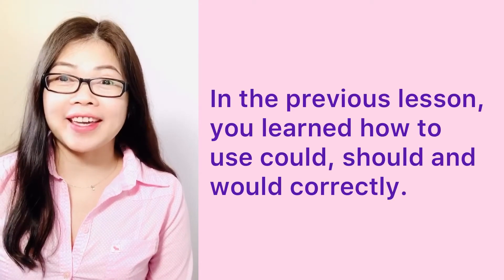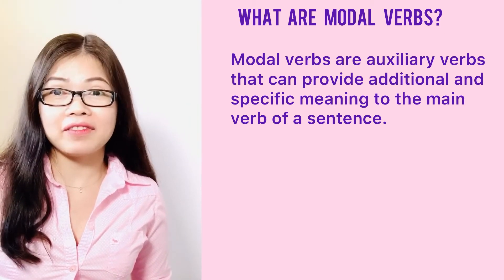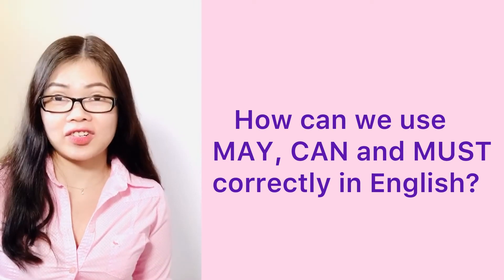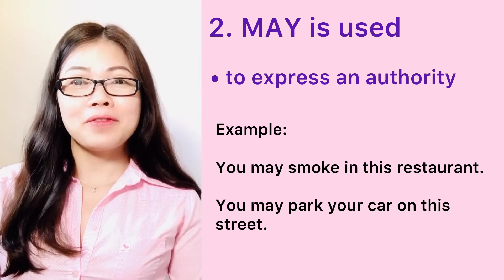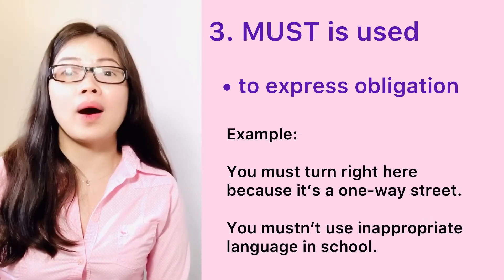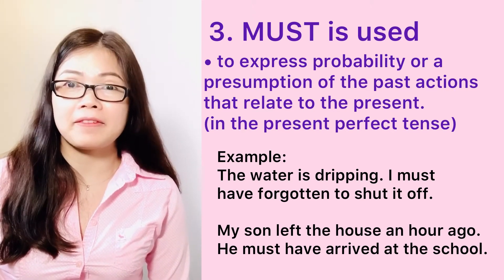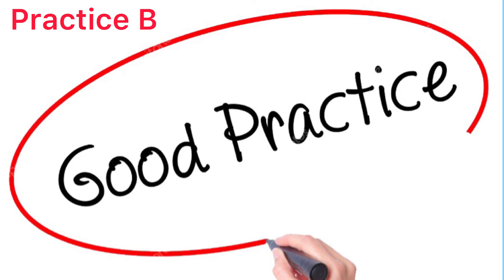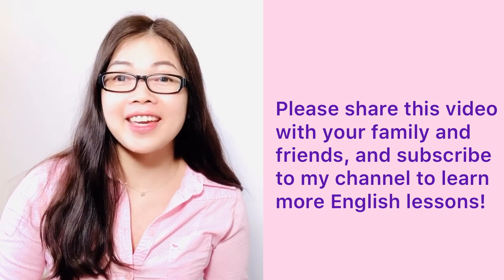How to use Common Modal Verbs (Can, May, Must) | Grammar & Speaking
This lesson focuses on using modal verbs in English, including can, may, and must. The lesson includes a grammar explanation and practice exercises.

Lesson Summary:
- Introduction
- Lecture/Explanation (Can/May/Must)
- Examples
- Practice exercises
- Conclusion